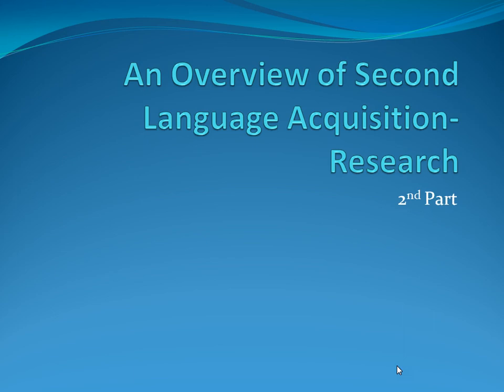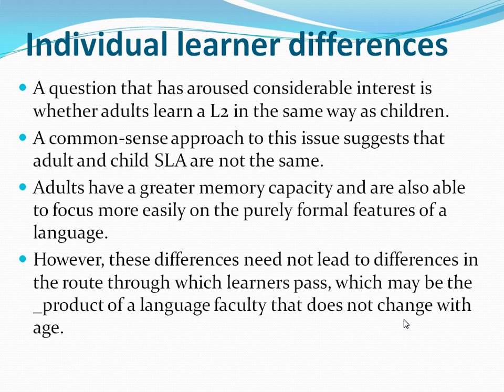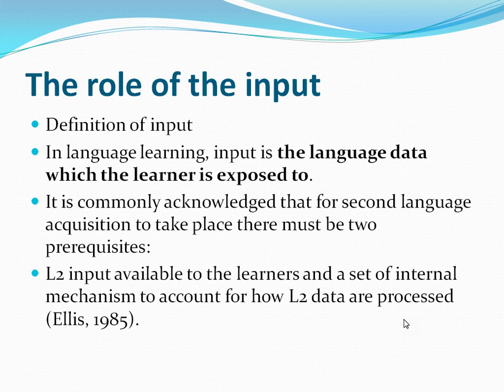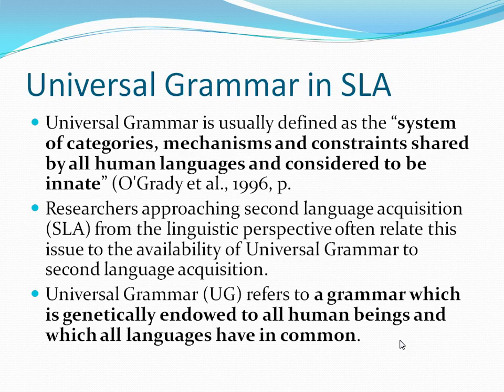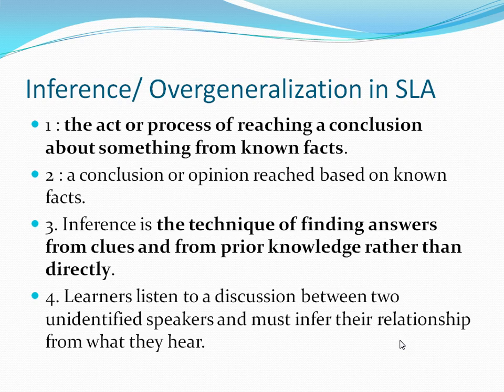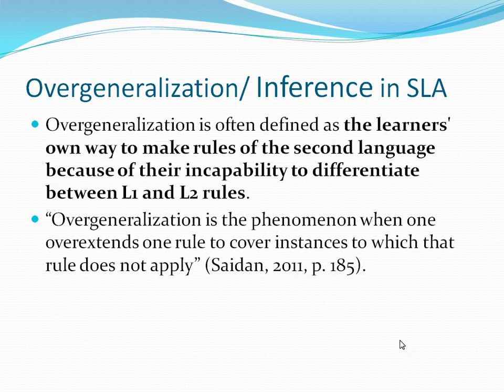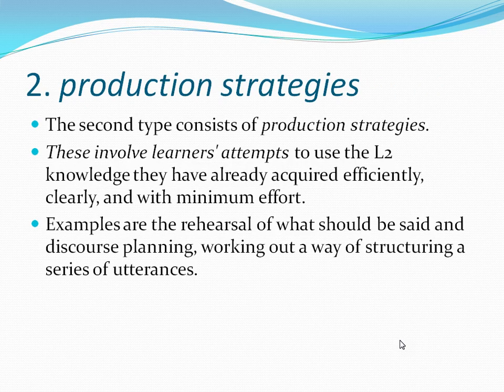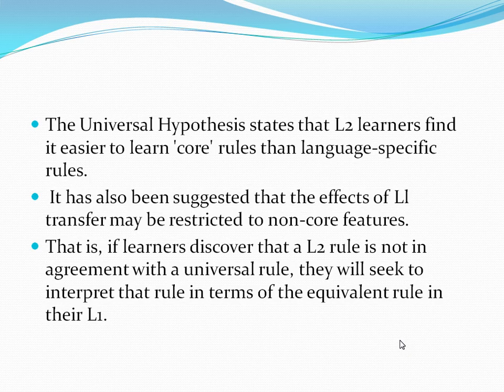Second Language Acquisition(SLA):An Introduction in a live class For MA LET 6205 in Spring 23/(12)/1